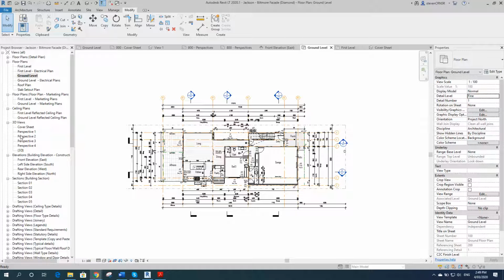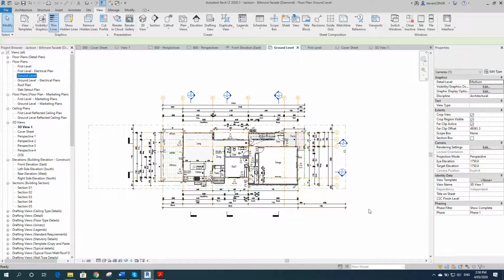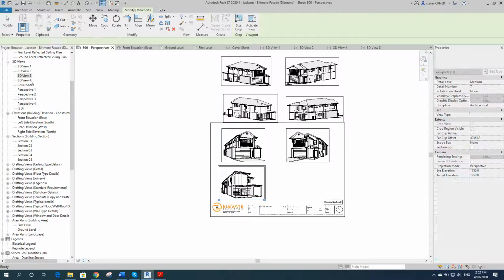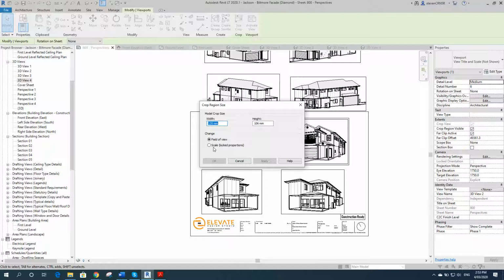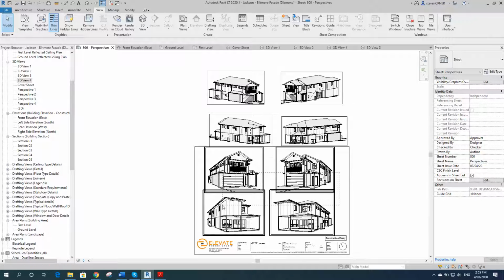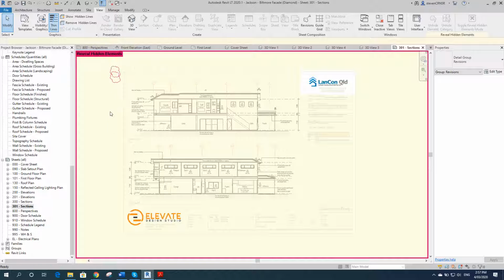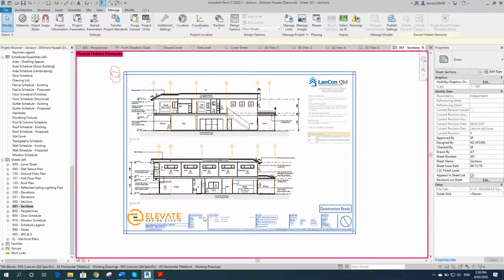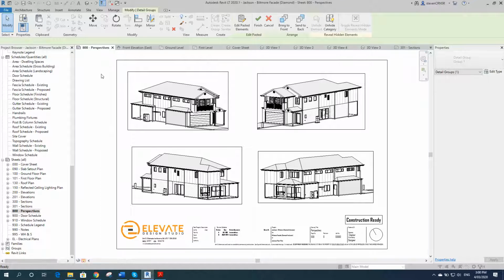Revit Tutorial - Camera Views for Sheets & Title block Revisions